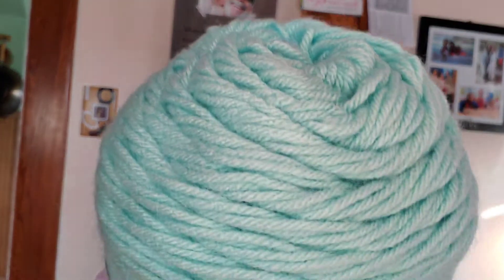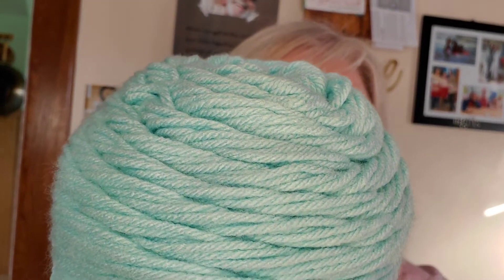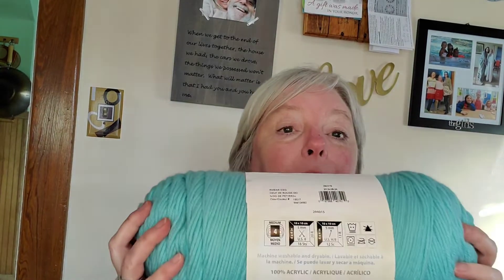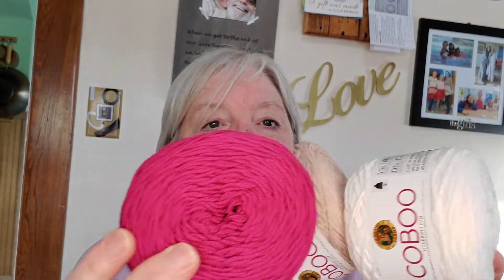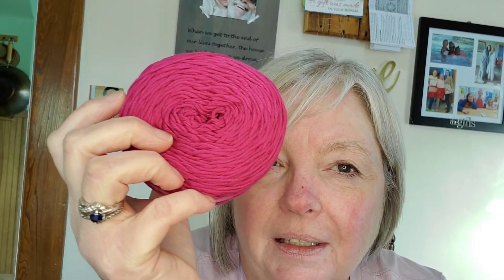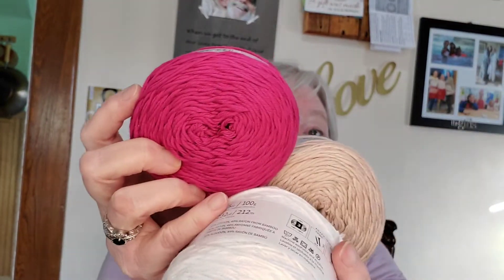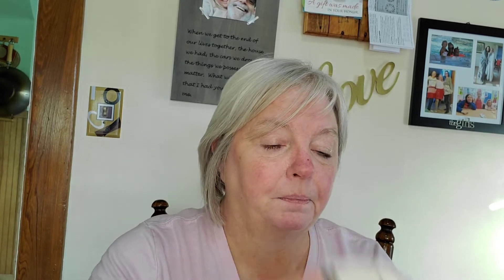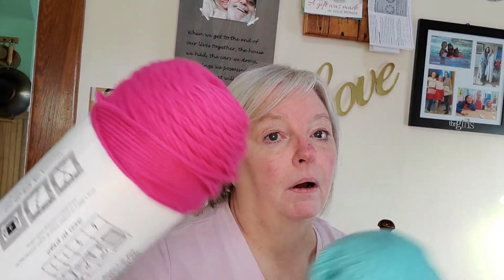Charmed Chatter #12- sale yarn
Hello Everyone, just a quick video to tell you about a yarn sale!
Happy Hooking,
Lynette

CGCH10%